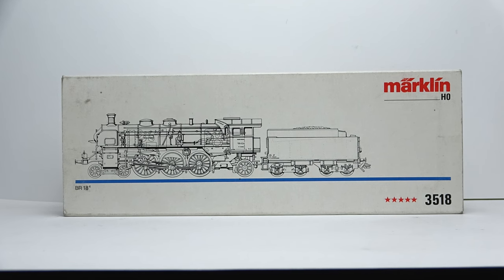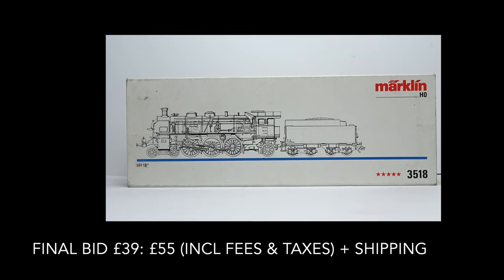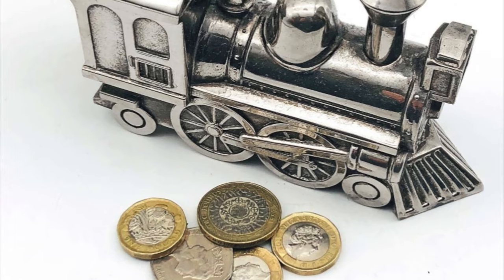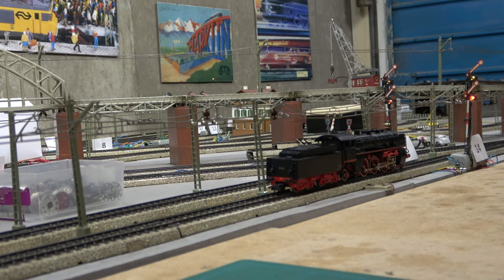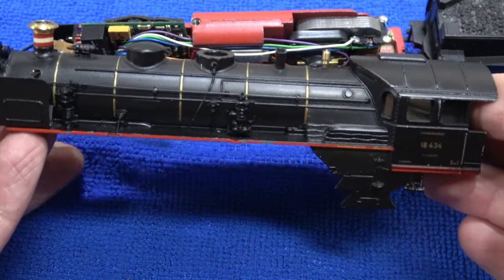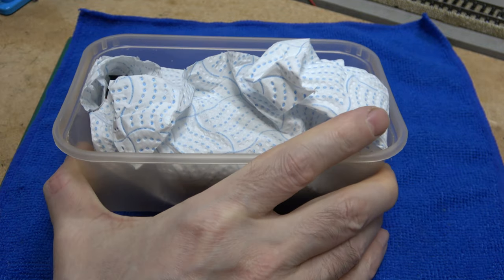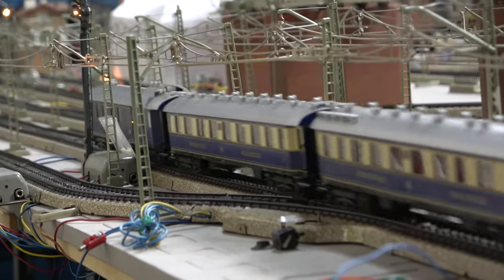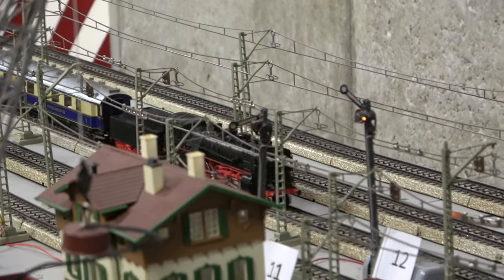A cheap and neglected auction find... Can I fix it?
I usually don’t buy anything unless it is at least in very good cosmetic condition and boxed.  But I made an exception for this model. I placed a low bid, which to my surprise, was enough to win the auction. So, let’s have a look at what I got for the money and what to do with it...